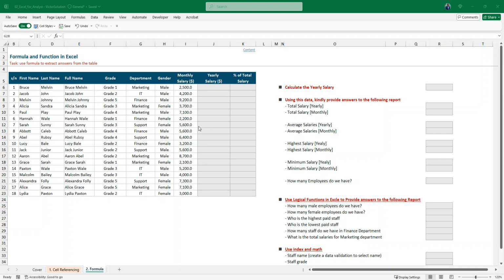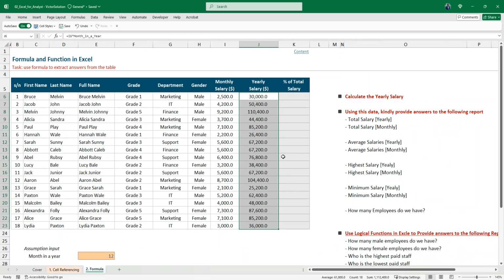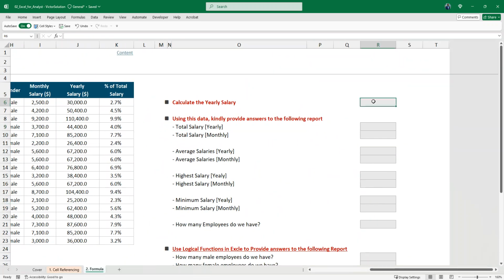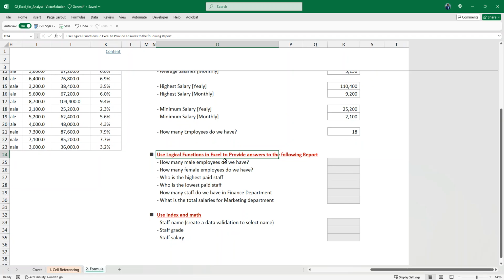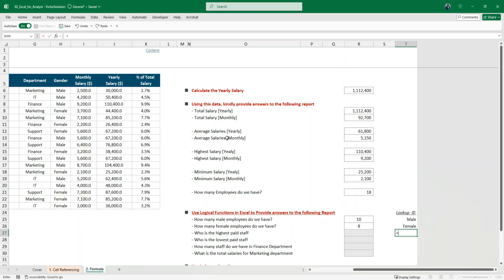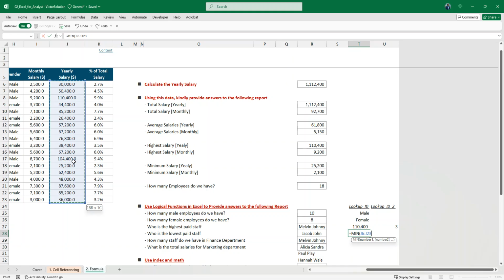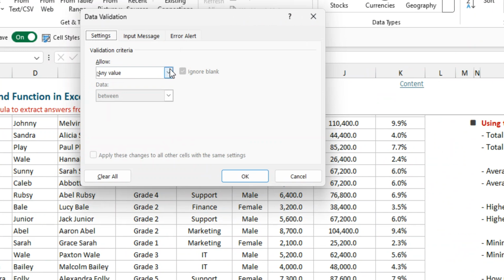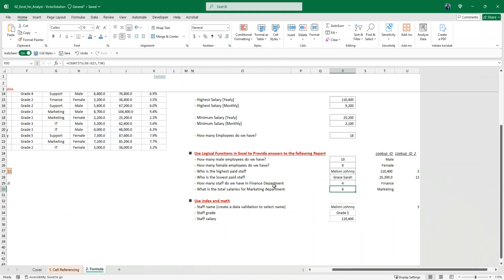01. Microsoft Excel for Analyst : Mentorship program session1 task